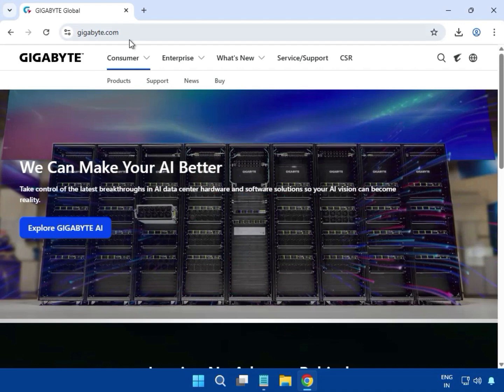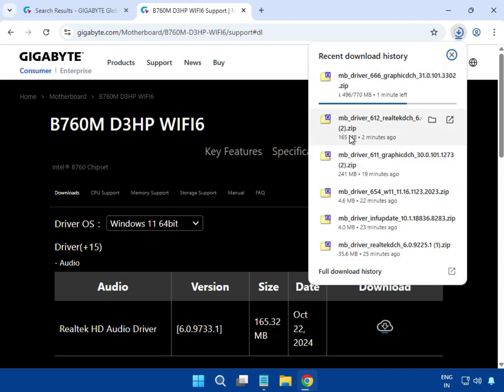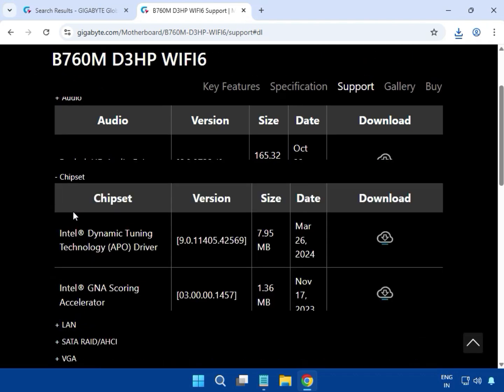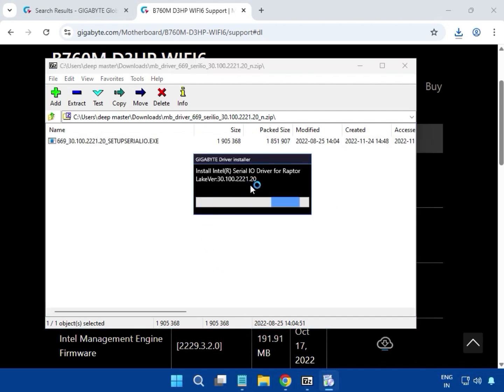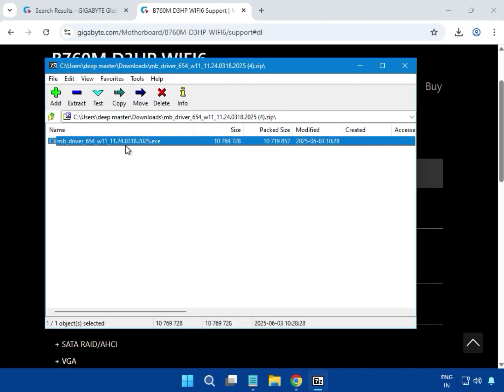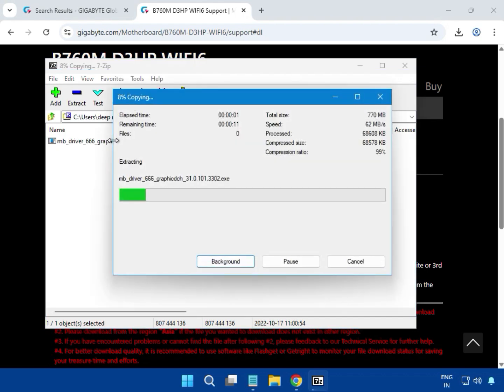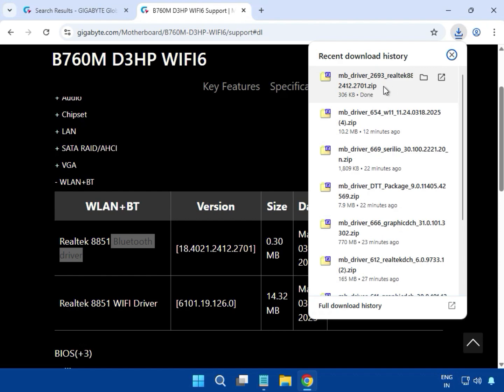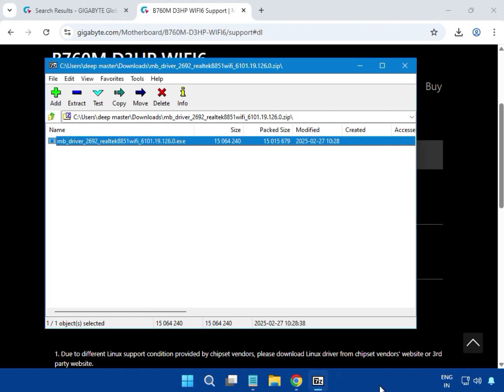Complete Driver Installation for B760M D3HP WIFI6 Motherboard | Windows 10/11